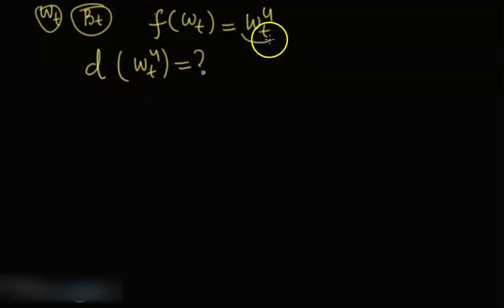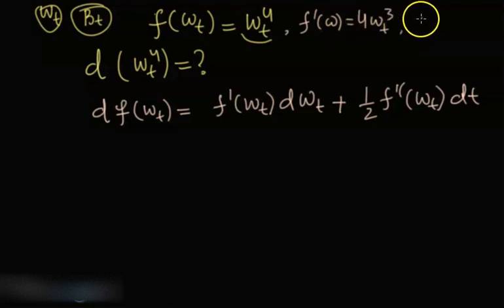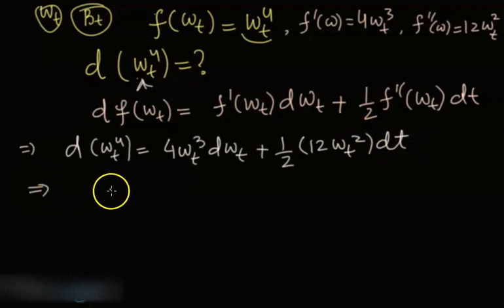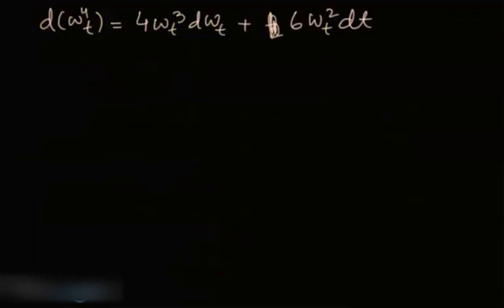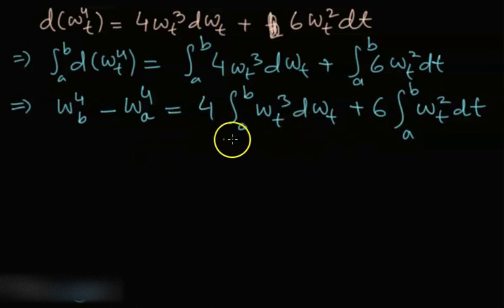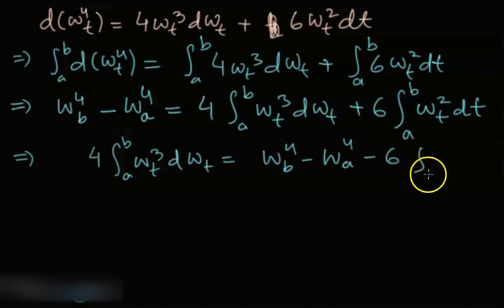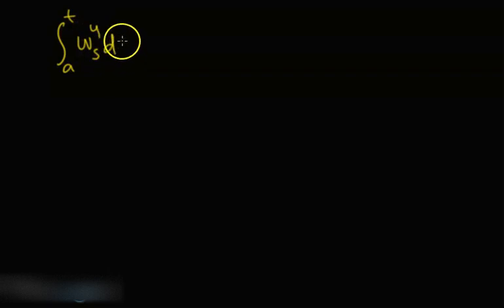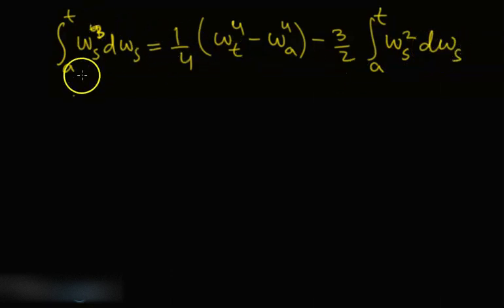Application of Ito Lemma | One more Example of Ito differential and Ito Integral | d(W^4_{t})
This Stochastic Calculus video explains you through an example that how to calculate Ito Integral or Ito differntial of a given functions/Stochastic Process using Ito Lemma| Simplest Version of Ito Lemma | Ito integral of Brownian power 4 |  "\int_{0}^{t} B_{s}^4 dB_{x}"  | \int_{0}^{t} W_{s}^4 dW_{x} | d(W_{t}^4)

What is an Ito Lemma About ? And How is Ito Lemma's Simplest Version used in both Stochastic Differential form and Stochastic Integral form. This video only focuses on the processes which solely depend on "Brownian Motions".  This video let you know how to calculate dynamics of a stochastic process that depends on brownian motion only.